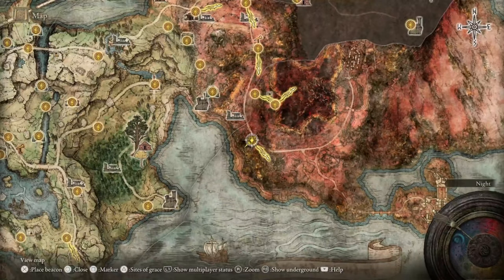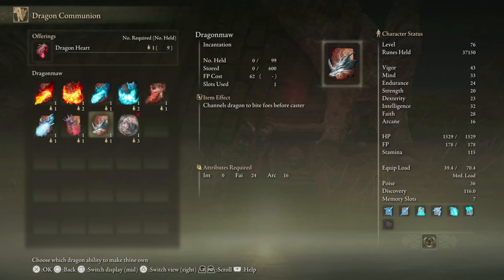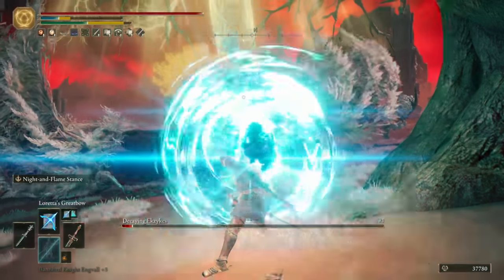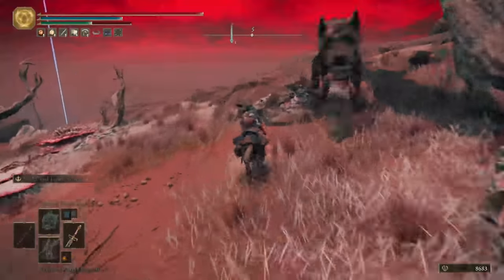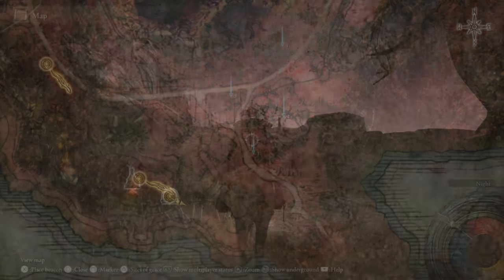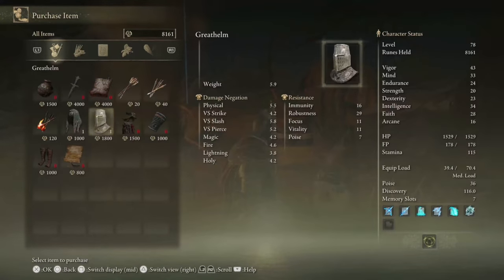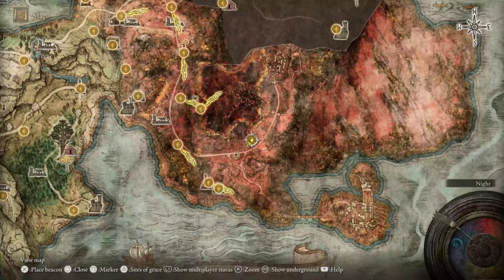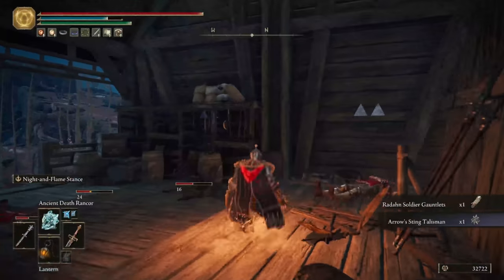The Top Things You Missed In SOUTHERN CAELID! [probably] - Elden Ring Tutorial/Guide/Walkthrough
Today we are combing every area of CAELID SOUTH! Did you find anything I missed in this video? I'd love to know!

CHAPTERS
00:00 Intro
00:44 Tip 1 - Starlight Shards and Night's Cavalry
01:45 Tip 2 - Dragon Cathedral and Decaying Ekzykes
03:12 Tip 3 - Ancient Dragon Apostle's Cookbook [3]
03:28 Tip 4 - Golden Runes and Larval Tear
04:04 Tip 5 - Route and entrance to Caelid Catacombs
04:26 Tip 6 - Caelid Catacombs Guide
05:18 Tip 7 - Golden Seed and Windy Crystal Tear
05:51 Tip 8 - Merchant, Nomadic Warrior's Cookbook [15]
06:13 Tip 9 - Death Rite Bird, Death's Poker
07:38 Tip 10 - Ash of War: Cragblade and Arrow's Sting Talisman
08:47 Tip 11 - My promise to you xxx